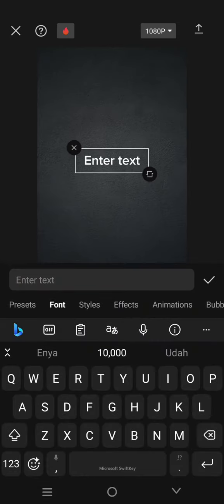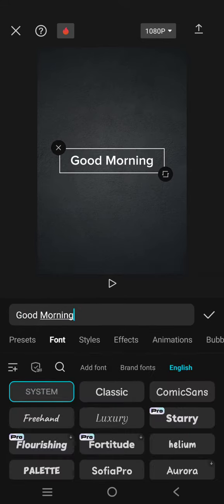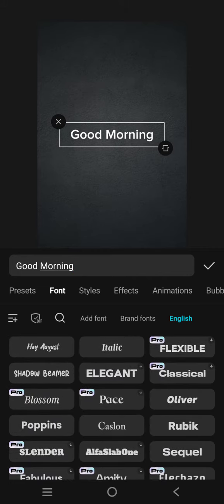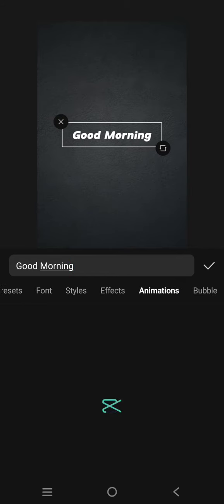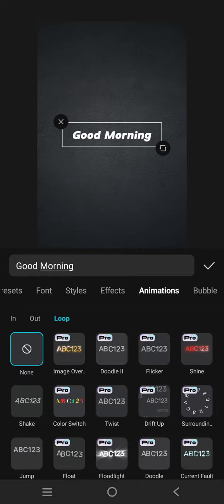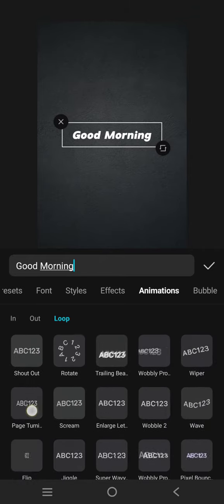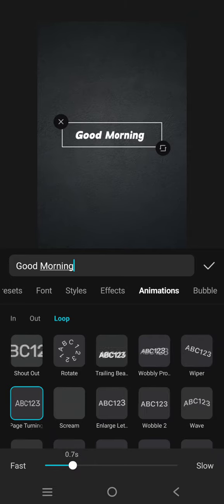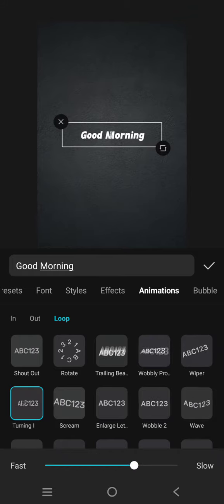CapCut Text Animation Tutorial! How to Create Texts with Page Turning Animation in CapCut Mobile?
This is how you can create text with page-turning animation in CapCut Mobile